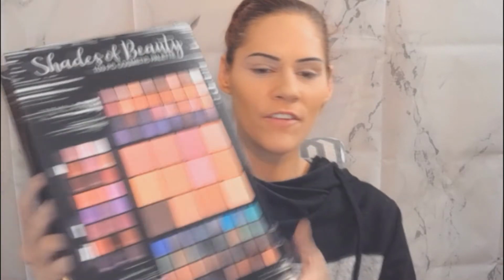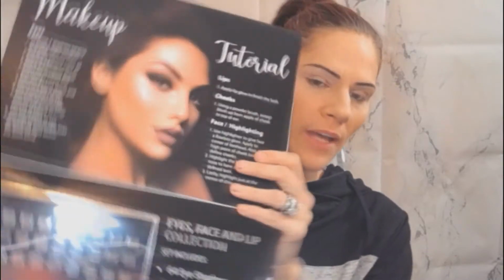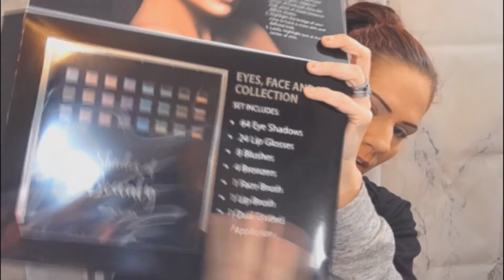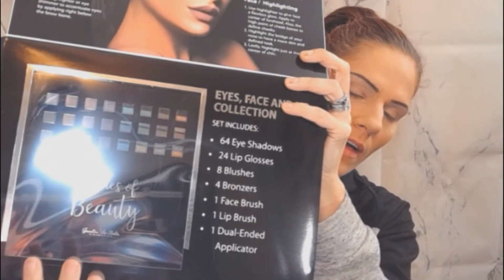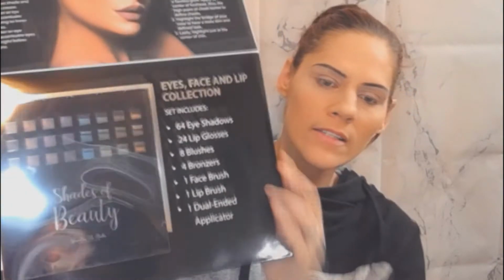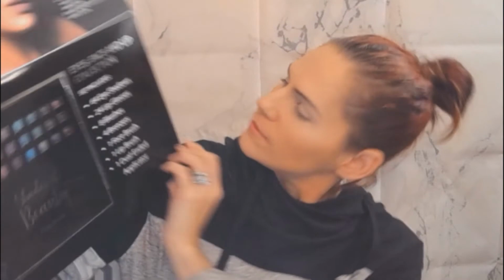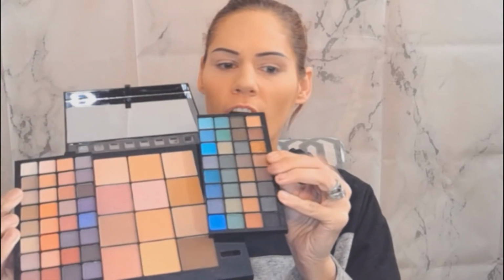IS THIS GOOD OR BAD?? TRYING NEW AND CHEAP MAKEUP FROM ROSS!!!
Trying new makeup from ross!! Was it worth it? I came across this
 at ross on black friday. I like trying different makeup brands that i have never heard of before. You never know what your going to find. Let me know what you think of this one!!